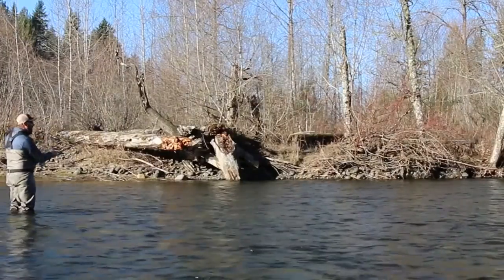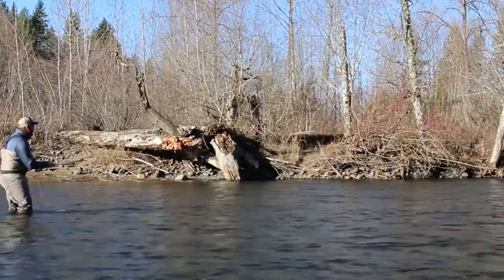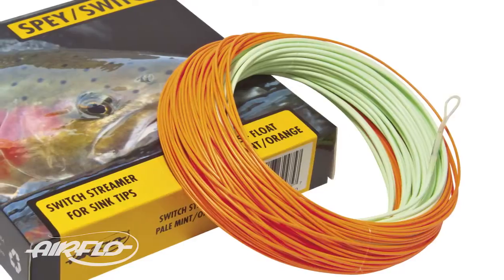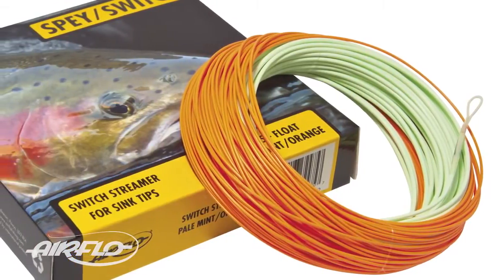Airflo Switch streamer fly lines from Fishtec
We cut. We welded. We tweaked prototypes. We fished them HARD. This is the ultimate line for targeting trout with streamers on switch and small spey rods. On the water, we began to realize the potential for smallmouth, landlocked salmon, and just about any other critter lurking beneath the surface. Trust us, you'll laugh like a kid when you cast one!

The new Airflo Switch Streamer is packaged with a 10' Airflo sinking polyleader